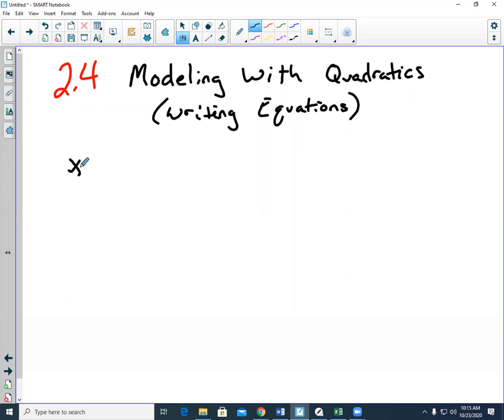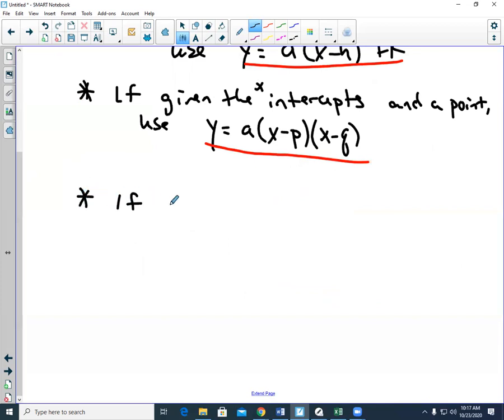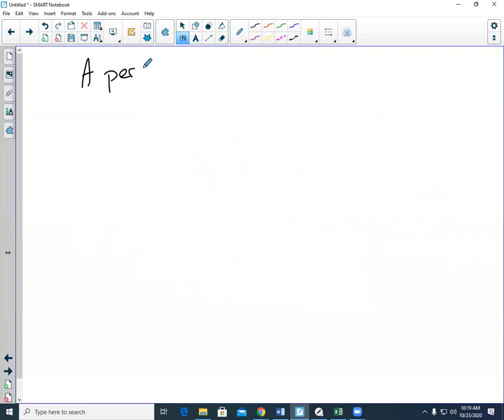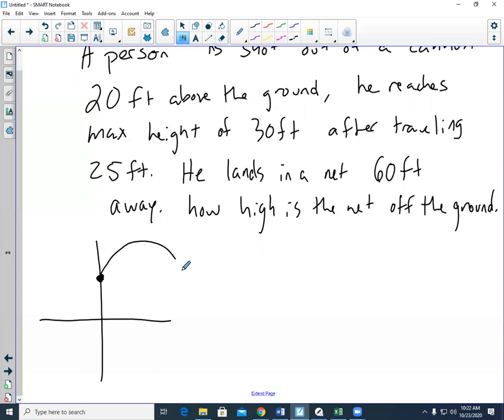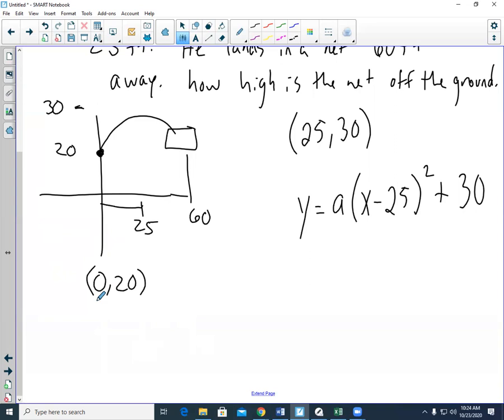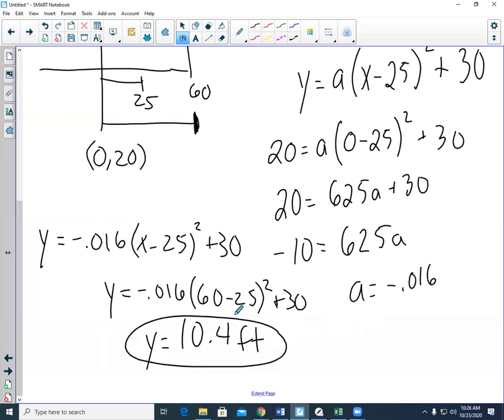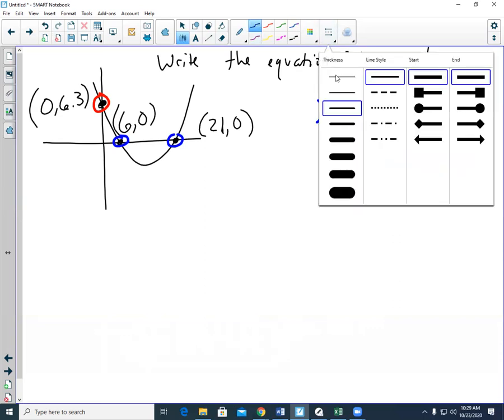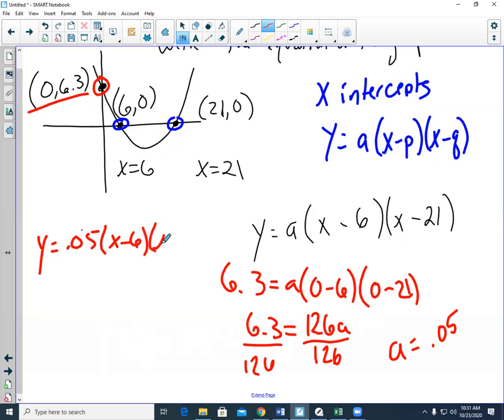2.4 Modeling Quadratic Functions Pt 1